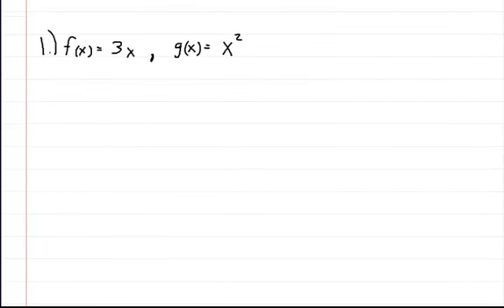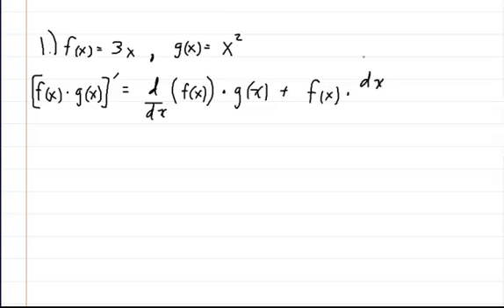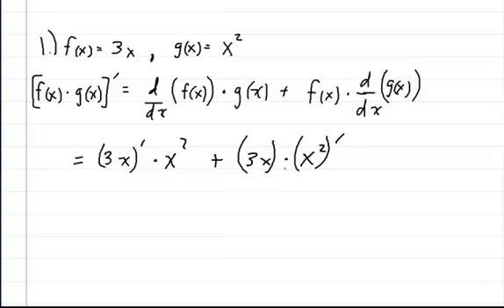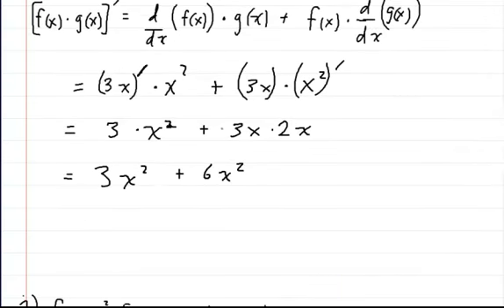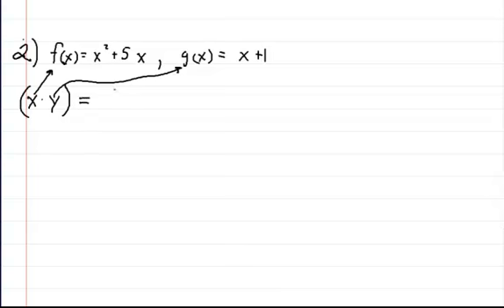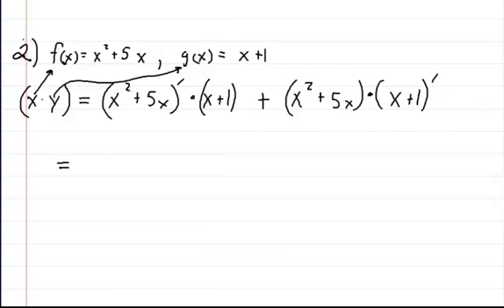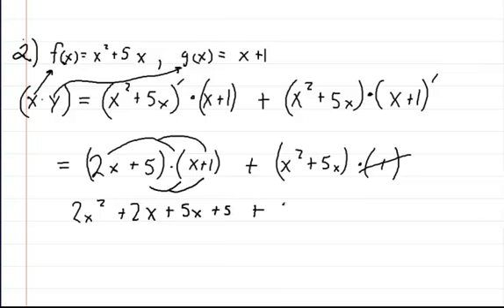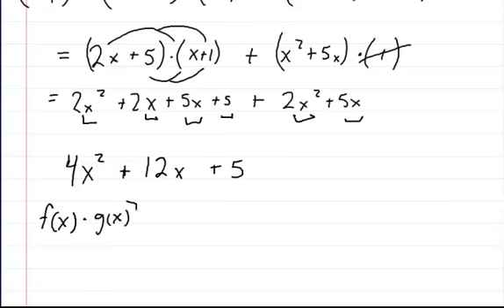Derivatives Product Rule Part 2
This video is the second of a series on the product rule.  f(x) = 3x, g(x) = x^2, g(x)*f(x).